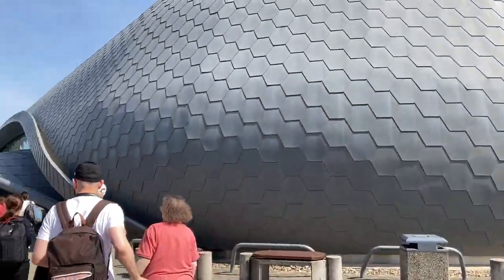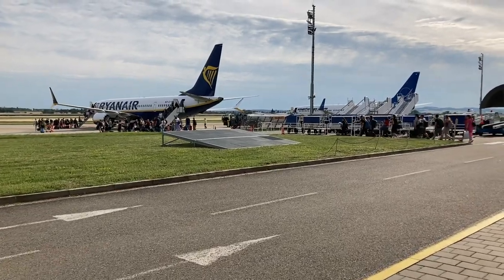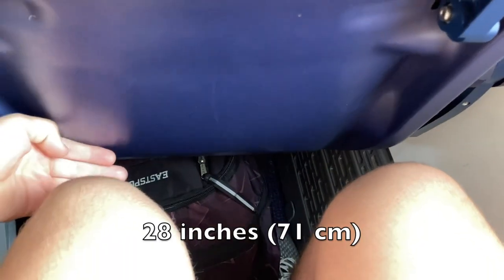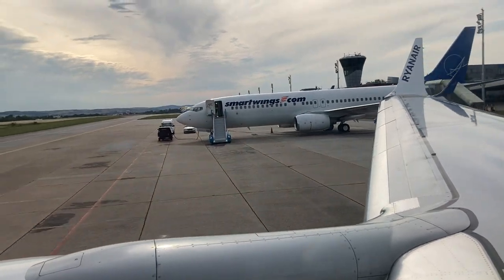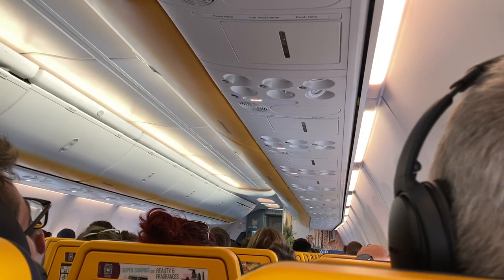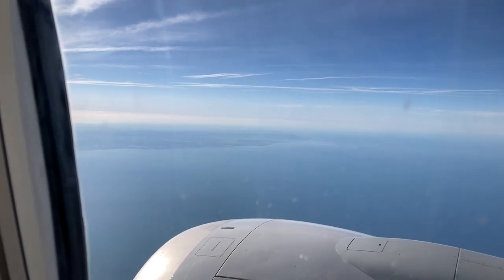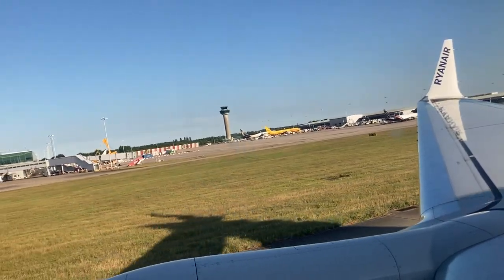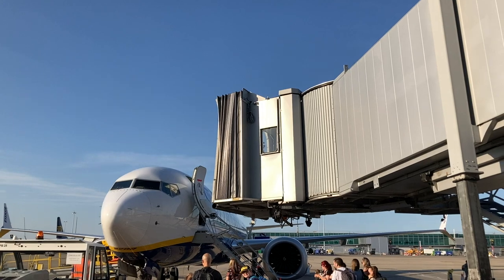TRIP REPORT | Ryanair (ECONOMY) 737 MAX 8 | Brno (BRQ) - London (STN)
FLIGHT INFO:
Airline - Ryanair
Flight Number - FR 8404
Aircraft - Boeing 737 MAX 8  (EI-HGO)
To - London Stansted (STN)
From - Brno (BRQ)
Flight Time -  1hr 34 min
Travel Date - June 22, 2022
Seat - 15F
EQUIPMENT USED:
2020 iPhone SE
iPhone 12 Pro
iMovie
Snappa
0:00 - Intro
0:11 - Brno Airport
0:55 - Boarding
1:00 - Aircraft
1:20 - Seat
2:13 - Taxi
2:25 - Takeoff
3:18 - No Inflight Service
3:28 - Passing over Amsterdam
3:32 - Descent
3:51 - Landing
4:28 - Rating
4:55 - Outro